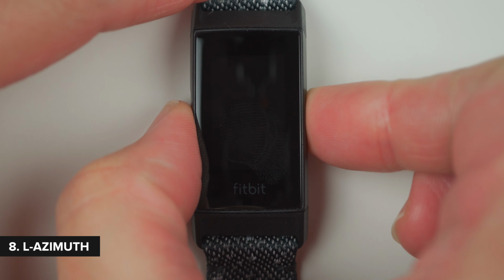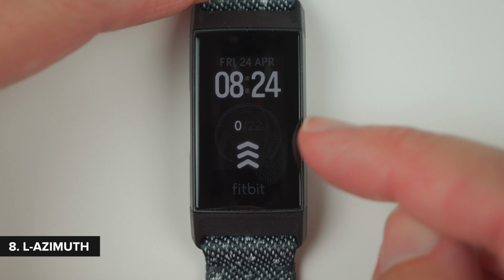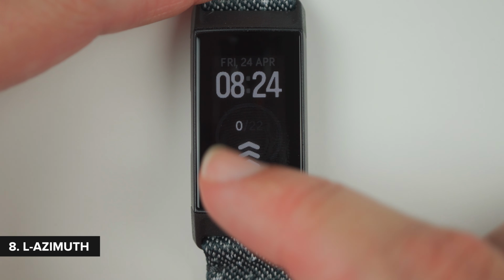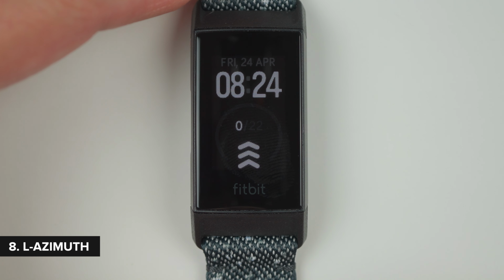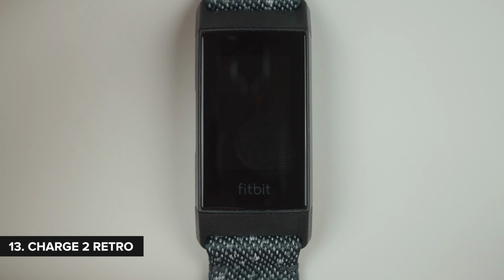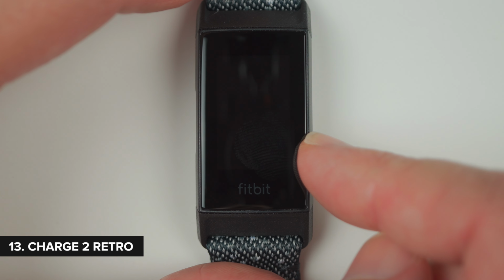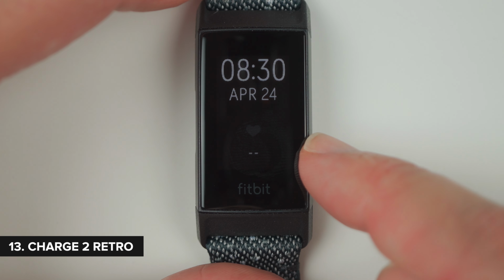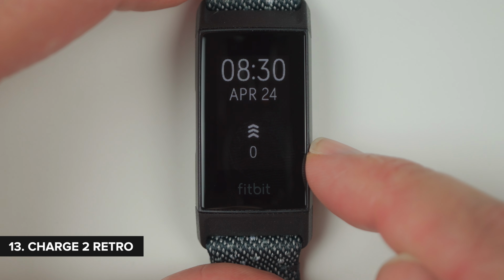Fitbit Charge 4 Clock Faces (See All 24 in Actual Use)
See all 24 Fitbit Charge 4 Clock Faces in actual use, including a demonstration of all interactive capabilities and options.

Click here if you'd prefer to read about all 24 Fitbit Charge 4 Clock Faces

⏰ Timestamps (click on a blue link to skip forward to that point in the video):
00:00 - 1. Totem
00:36 - 2. Pendulum
01:14 - 3. Dotted Time
01:56 - 4. Rightful Stats
03:15 - 5. V-Lines
03:59 - 6. M-Tumbler
05:04 - 7. Up Front
05:49 - 8. L-Azimuth
06:19 - 9. U-Azimuth
06:48 - 10. Mod Clock
07:31 - 11. Double Stat
08:07 - 12. Retro Double Stat
09:01 - 13. Charge 2 Retro
09:33 - 14. Interlaced
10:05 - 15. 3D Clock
10:33 - 16. Asymmetrical Clock
10:54 - 17. Punctual
11:14 - 18. Stacked
11:43 - 19. Stats Heavy
12:06 - 20. Steps Date
12:21 - 21. Mod Clock Date
12:44 - 22. HR Stat
13:00 - 23. Analog Stat
13:28 - 24. Analog Date